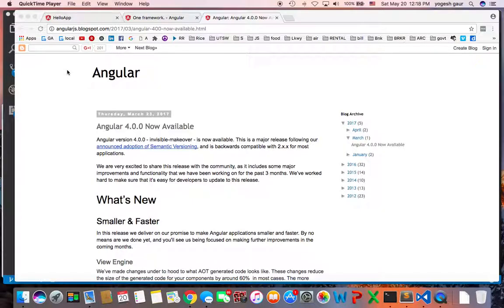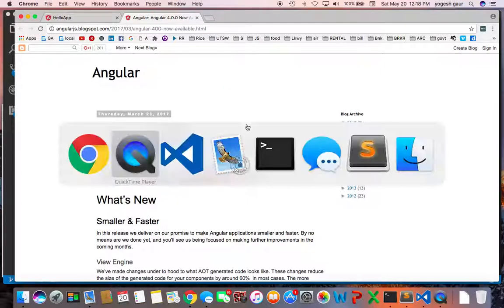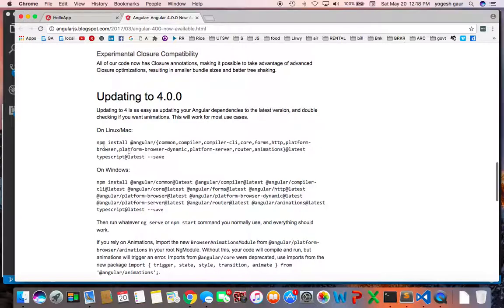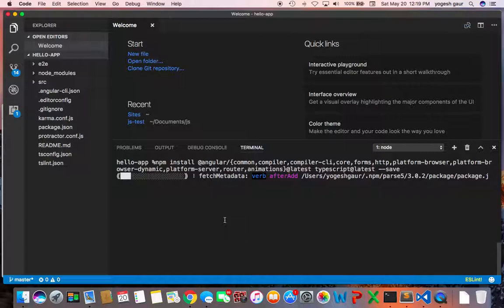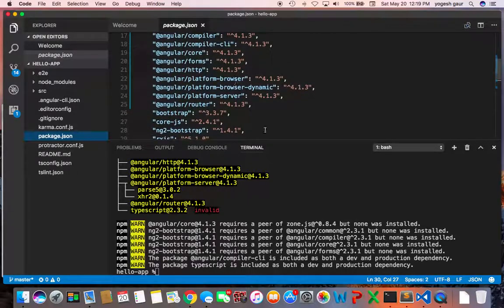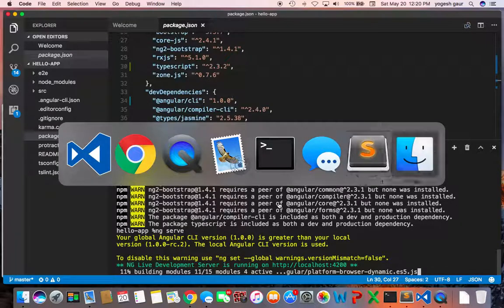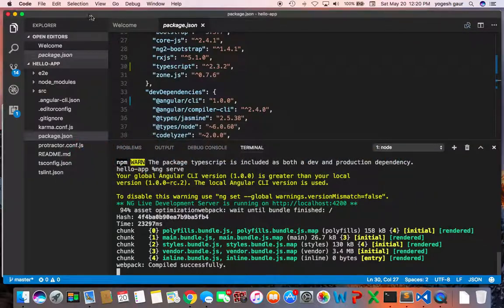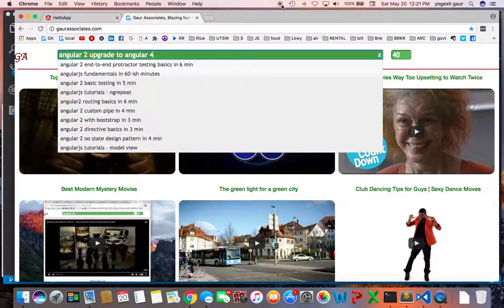angular 2 upgrade to angular 4 in 3 min